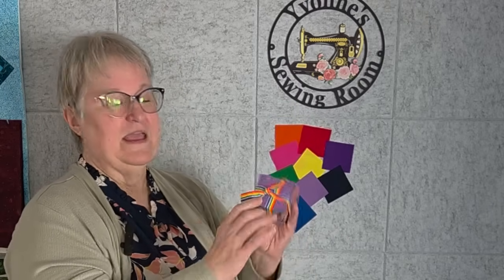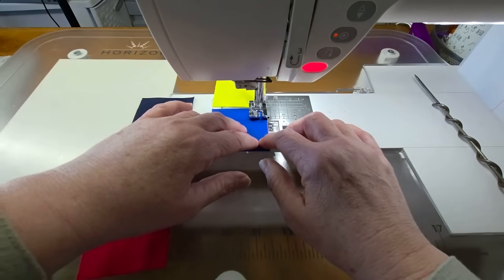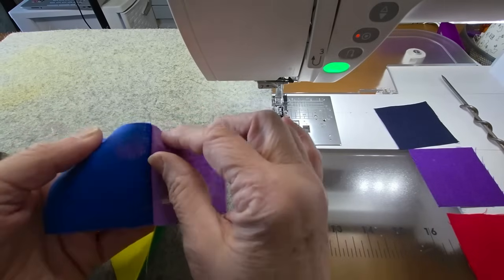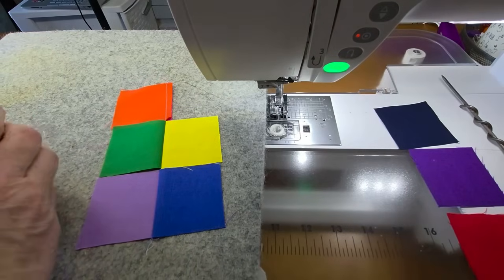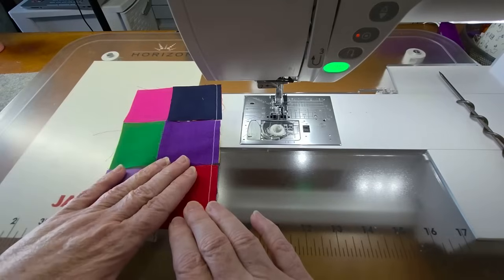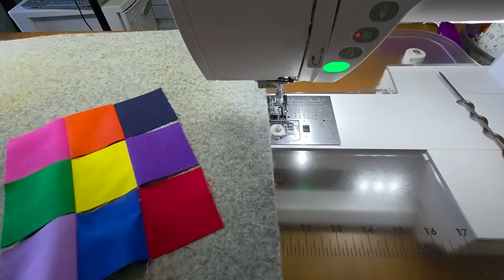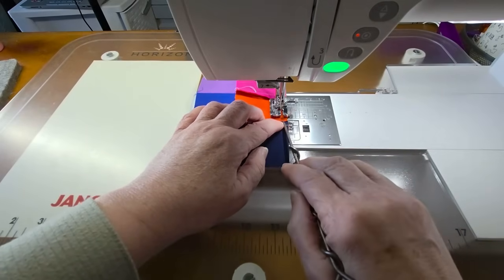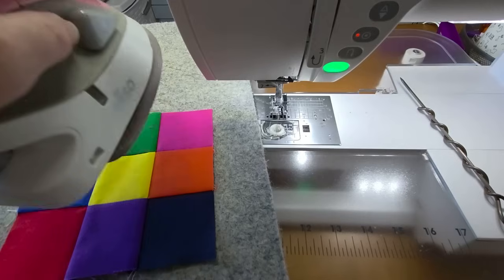Technique Tuesday: The Art of Perfect Pressing for Quilting Precision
Join experienced quilter Yvonne Katsinis for the first installment of Technique Tuesday where she demonstrates essential pressing techniques for achieving precision in your quilting projects.

Learn the importance of properly setting seams, the correct way to press fabric for perfect flatness, and how to "web" pieces together for accurate nine-patch blocks.

Using colorful mini charm squares from The Fabric Hut, this tutorial shows how small adjustments to your pressing technique can eliminate lumps and improve the accuracy of your finished quilts.

Perfect for beginners and a great refresher for experienced quilters who want to improve the quality of their work.